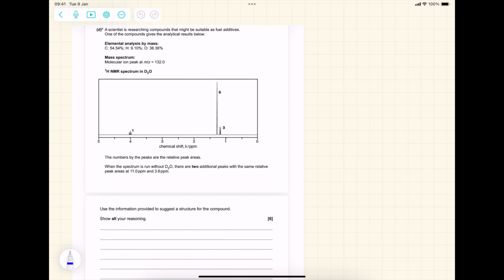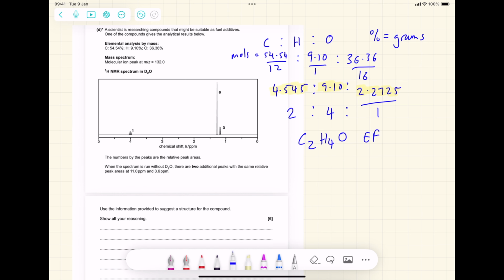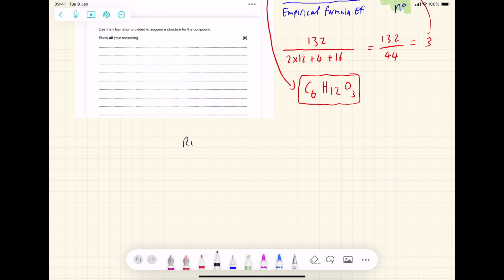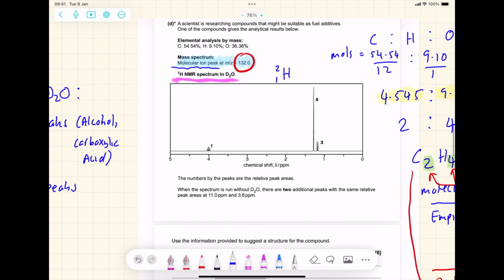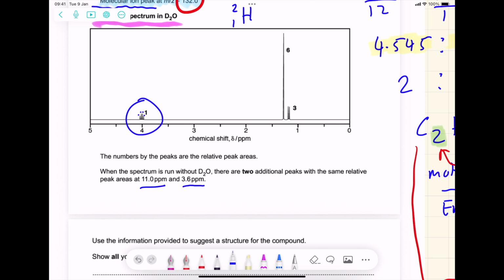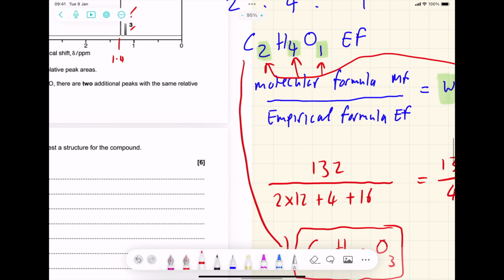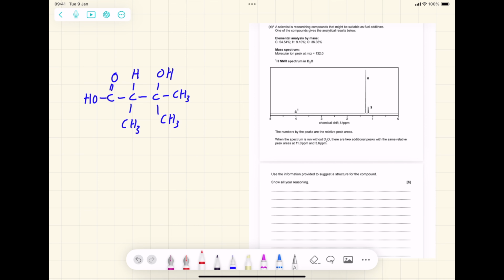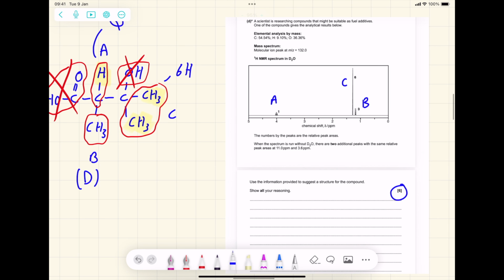Spectroscopy Made Easy: Identify Molecules Using NMR, MS) | A-level Chemistry AQA, OCR, Edexcel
TODAY’S LESSON:

In today’s lesson, I go through another example of how to identify the structure of a molecule when given NMR spectra, mass spectra and empirical formula information. The NMR is carried out in a solvent of D2O – I explain what that means and how it affects the NMR spectra. I describe the process I use, step-by-step, which can be applied to any other mixed spectroscopic technique question you may see in an exam paper.

This lesson will be helpful to those studying A-level Chemistry, Advanced Placement (AP) Chemistry or International Baccalaureate (IB), and is part of a wider series on identifying organic molecules using combined spectroscopic techniques.

The hydrogen and carbon NMR data sheet I use in these questions is linked below.

OTHER RELEVANT LESSONS:

Mixed spectroscopic techniques question NMR and IR only:
Mixed spectroscopic techniques NMR, IR, mass spec, empirical formula: